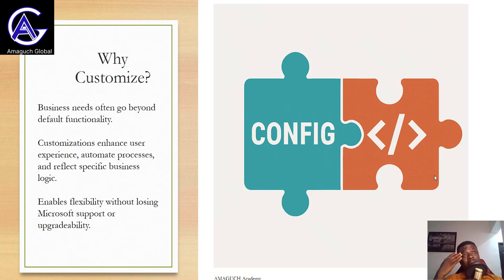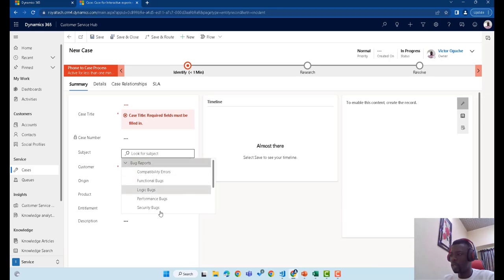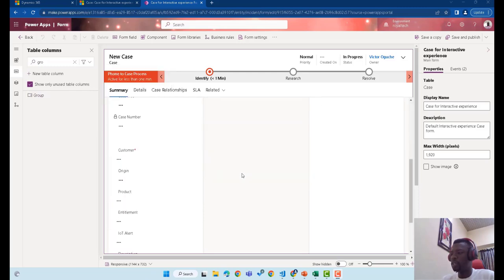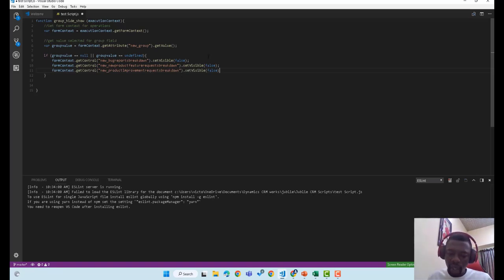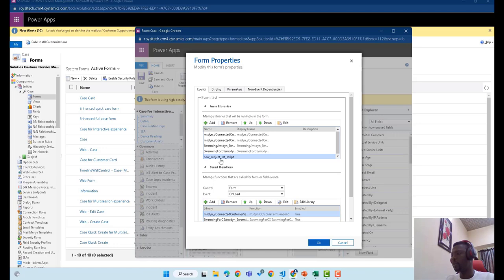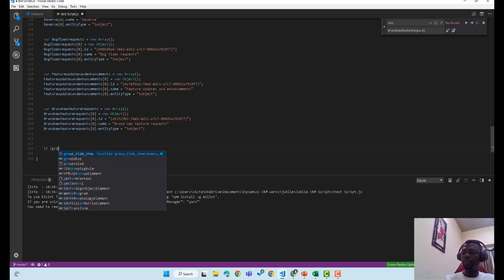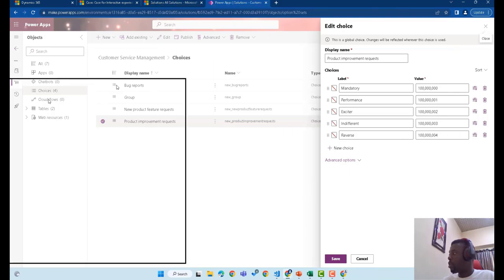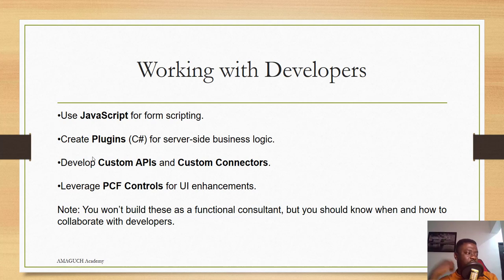Customize Dynamics 365 Customer Engagement Apps | Step-by-Step Tutorial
🛠️ Welcome to the Dynamics 365 CE App Customization Training!

In this video, you’ll learn how to customize Microsoft Dynamics 365 Customer Engagement (CE) apps to meet real business requirements — without writing code.
This is a core skill for every Dynamics 365 Functional Consultant.

We’ll walk through how to tailor the user experience by customizing forms, views, dashboards, navigation, and business logic, ensuring the system aligns perfectly with business processes.

💡 In This Video, You Will Learn:
🔹 Forms Customization

Adding and configuring fields

Sections, tabs, and form layouts

Field properties, visibility, and required levels

🔹 Views & Data Presentation

Creating and editing system views

Filtering, sorting, and grouping data

Using views to improve productivity

🔹 Dashboards

Building dashboards with charts and views

Personal vs system dashboards

Using dashboards for role-based insights

🔹 Site Map & Navigation

Customizing the app navigation

Adding entities and sub-areas

🔹 Business Rules

Applying logic without code

Showing/hiding fields

Enforcing validation and defaults

🔹 Functional Consultant Best Practices

Personal vs system-level customizations

Using solutions for customization

Testing and deploying changes safely

Aspiring Dynamics 365 Functional Consultants

CRM Administrators

Business Analysts

Power Platform professionals working with CE apps